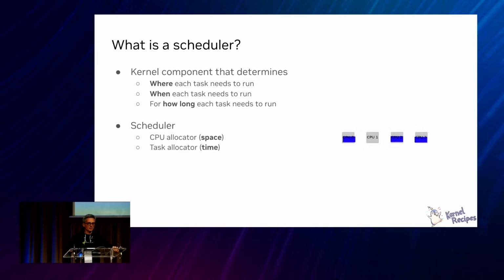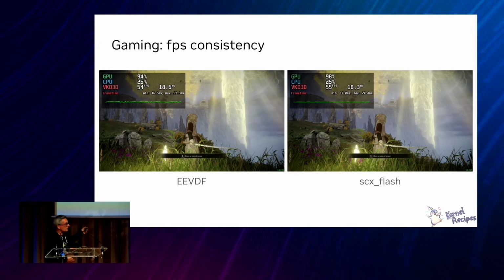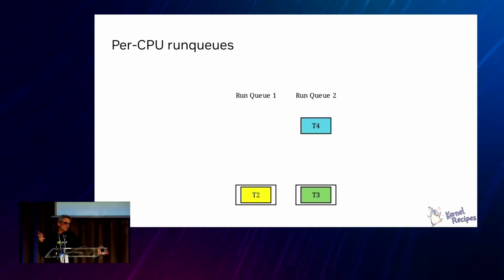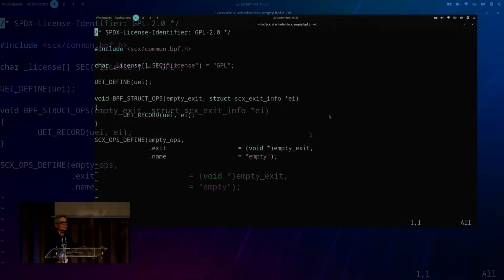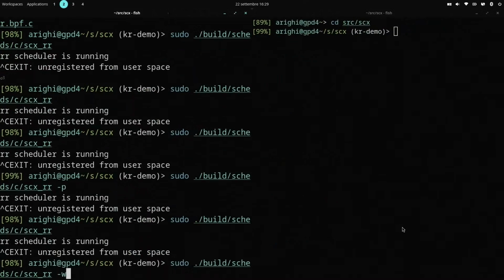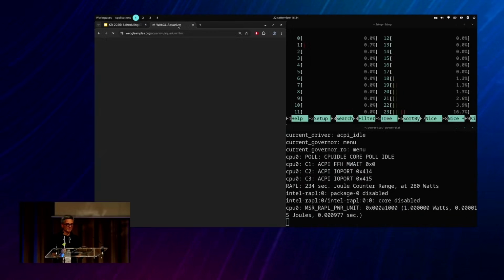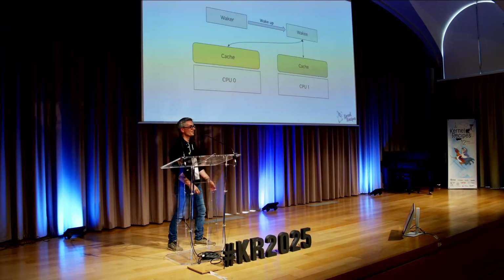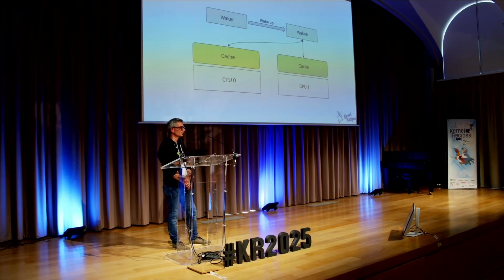Kernel Recipes 2025 - Schedule Recipes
In this talk, we’ll explore a collection of minimal schedulers built using the Linux kernel’s sched_ext framework.

Some are practical, others (intentionally) less so, but all highlight the expressive power and creativity that sched_ext can bring. Like a good set of recipes, these examples are meant to nspire experimentation, lower the barrier of kernel scheduler development, and help you cook up your own ideas, whether it’s for performance tuning, research, or just for fun.

Andrea RIGHI